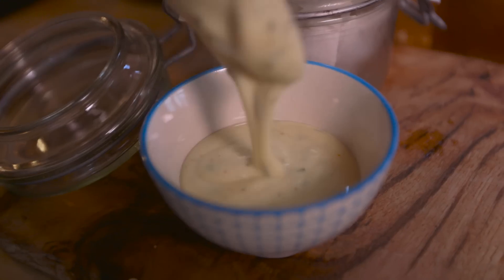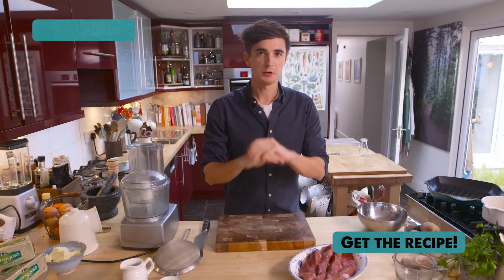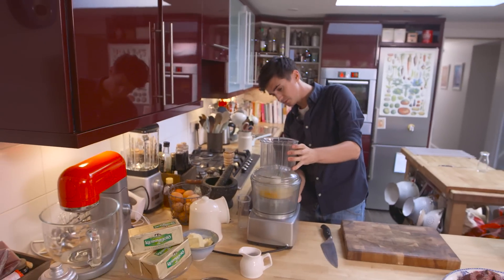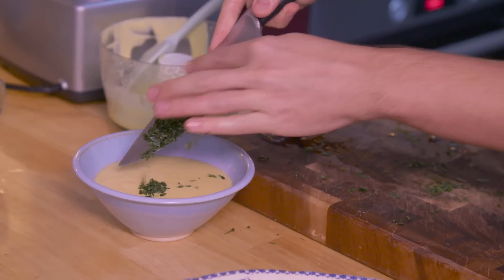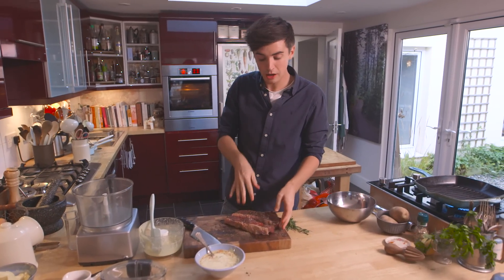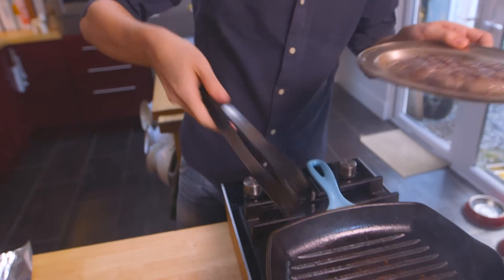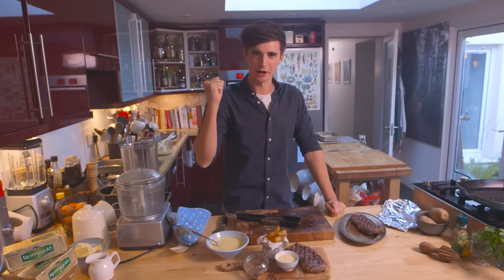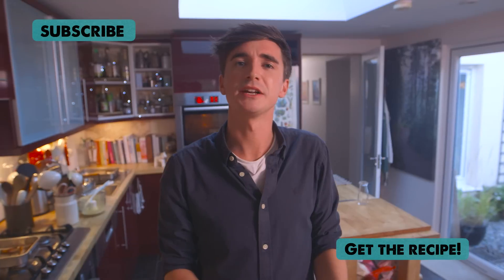ULTIMATE STEAK & CHIPS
(PP) Contains product placement. | ULTIMATE STEAK & CHIPS with a bearnaise sauce- you won't be able to resist!